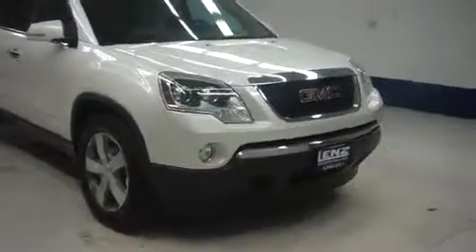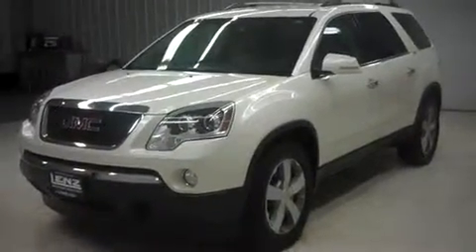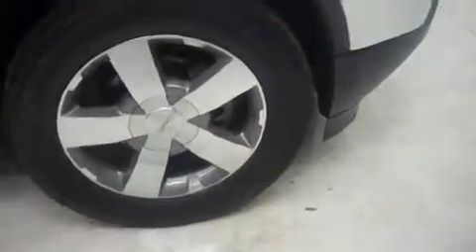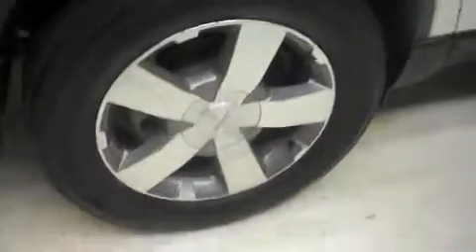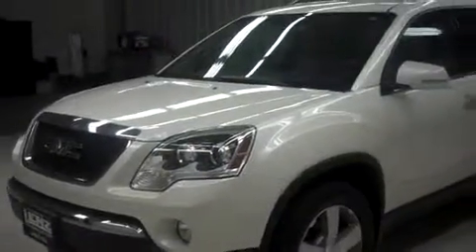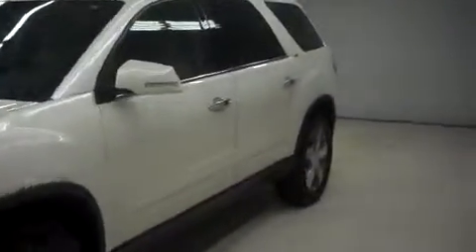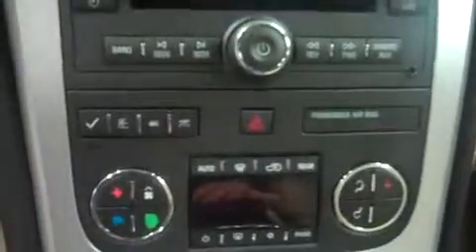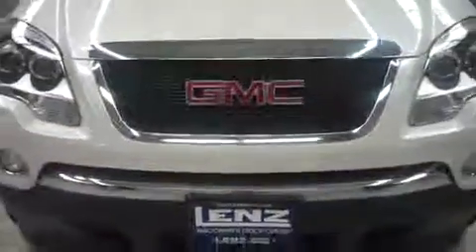2010 GMC ACADIA Fond Du Lac, WI B6206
2010 GMC ACADIA Fond Du Lac, WI
Stock# B6206

536 S. Seymour St

L.A.T.C.H. CHILD SAFETY SYSTEM, DUAL CLIMATE CONTROL, REAR WINDOW DEFROST, FOG LIGHTS, ROOF RACK, COMPASS AND OUTSIDE TEMPERATURE DISPLAY, AIR, CRUISE CONTROL, TILT, POWER LOCKS, POWER WINDOWS, CLEAN AUTOCHECK! FACTORY BUMPER TO BUMPER WARRANTY UNTIL 36,000 MILES! THIS SUV IS ELIGIBLE FOR A 100,000 MILE PARTS AND SERVICE AGREEMENT! THIS IS ONE OF OUR CLEANEST 2010 GMC ACADIA SLT1 BACK UP CAMERA DVD HEATED LEATHER SUVS WE HAVE ON OUR LOT! MAKE YOUR MOVE BEFORE THIS 4WD IS GONE! 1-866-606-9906. VIEW OUR COMPLETE INVENTORY OF AROUND 500 VEHICLES ***If you are looking for financing Lenz Truck Center can help! We have on the spot financing! Bad Credit or Good we will work with our 17 banks to get you approved and for a great rate! If you live far away or close to us we make it our promise to make sure you are a happy customer before, during, and after the sale! Lenz Truck Center has been in business and family owned for 25 years! With a new generation taking over we plan on making this the place you and your children buy their next vehicle! Lenz Truck Center is the country's fastest growing dealership! Lenz Truck Center has grown from about a 40 vehicle inventory in 1999 to over 400 today! Our selection is unmatched in the industry with more high quality used trucks than anyone in the Midwest. All here in Fond du Lac, WI! All of our vehicles are Lenz Certified and ready to be delivered! All prices are plus any applicable state taxes and service fees. We will do our best to keep all information current and accurate, however the dealership should be contacted for final pricing and availability.